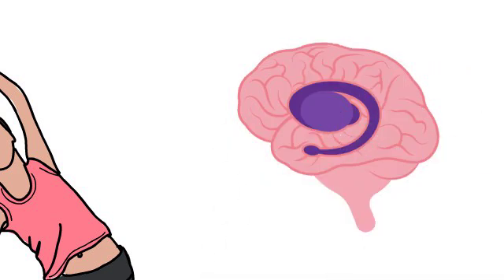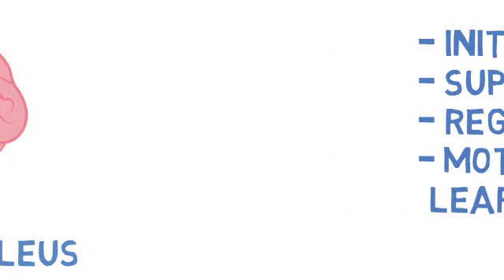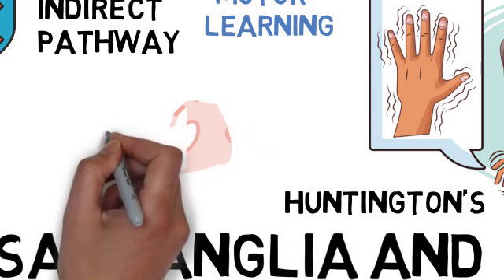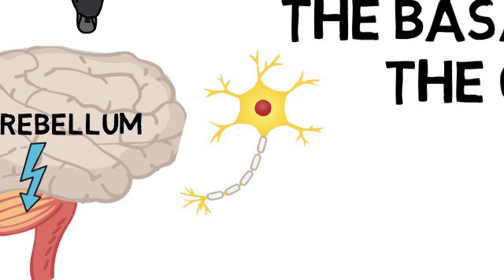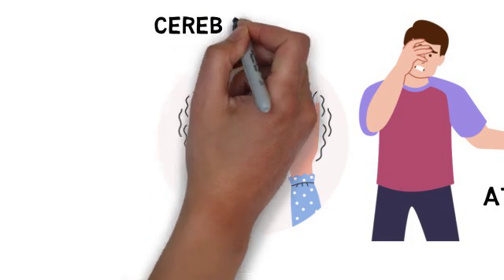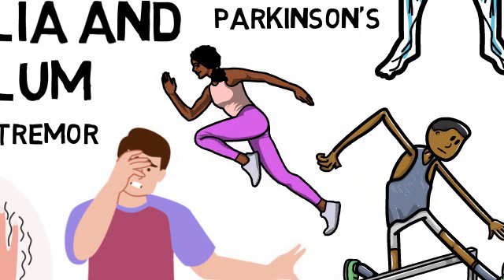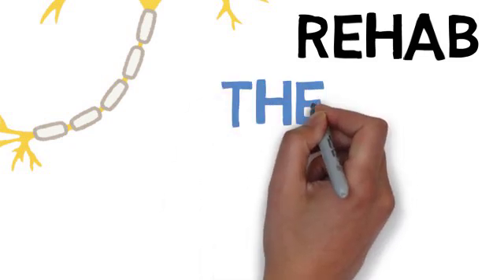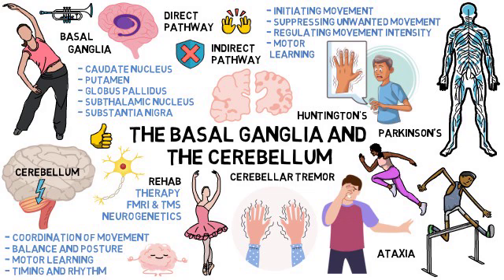The Basal Ganglia and the Cerebellum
Learn more about how the basal ganglia and the cerebellum work in tandem to facilitate movement.